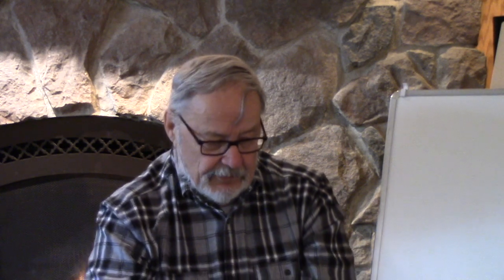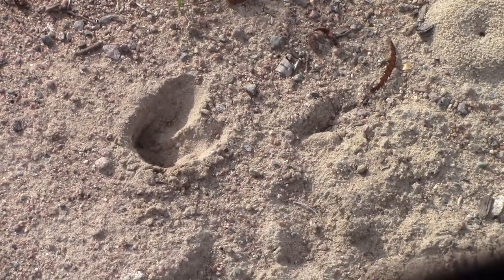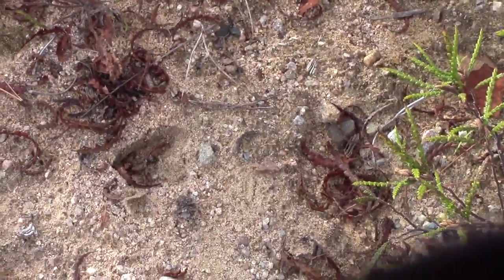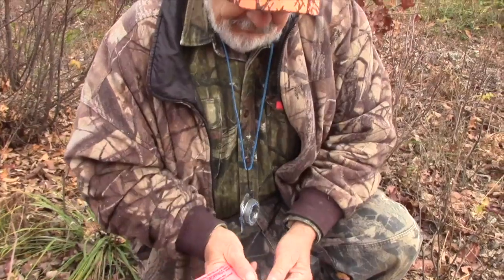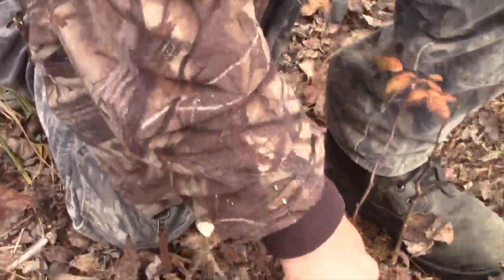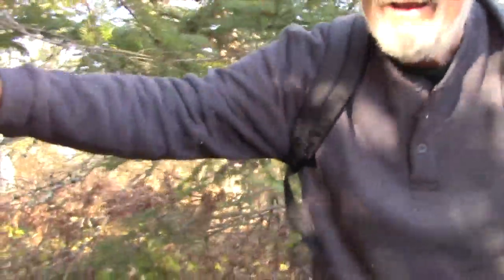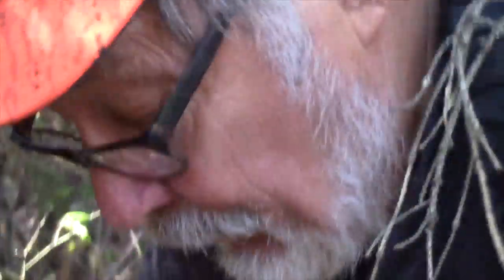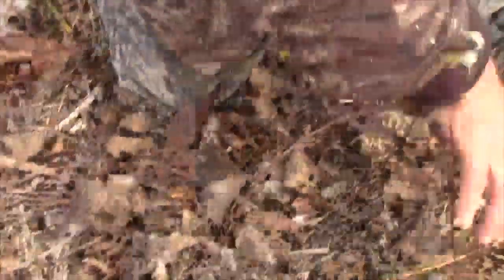The Sign Method of Deer Hunting — Deer Droppings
Doc is famous for teaching whitetail deer hunters how to find, measure and use sign to hunt big bucks. Signs can include: tracks, droppings, beds, antler rubs, ground scrapes and many other details. Doc is continuing going into the nitty gritty of his teachings. In this video, Doc continues his series on the Sign Method of Hunting Whitetails by covering how to read droppings. This includes: fawns, yearling does, does, and bucks in each age group. He started this over 30 years ago in the 4th Edition of his Whitetail Hunter's Almanac.

This particular video is longer than normal. We considered breaking it up into smaller chunks but there were no natural break points. Because of the length, this video will have ads appear within the the video instead of just at the beginning.

Come along and join Doc in another great deer hunting seminar.